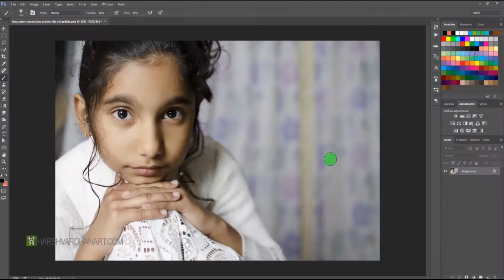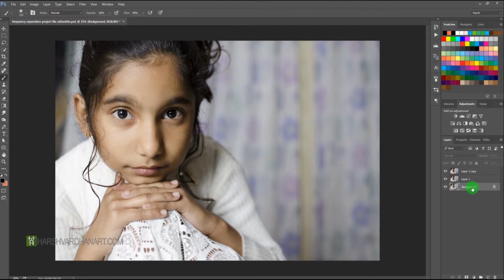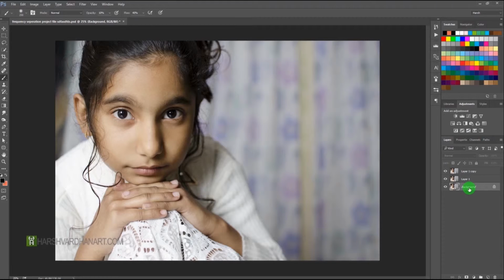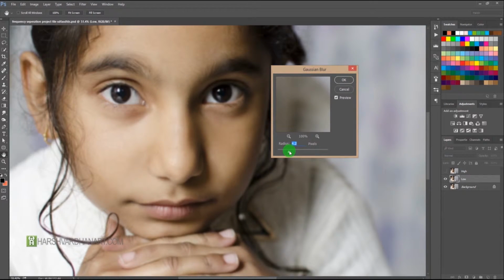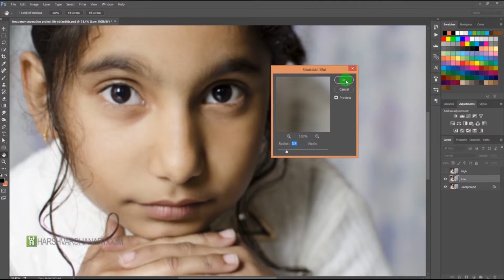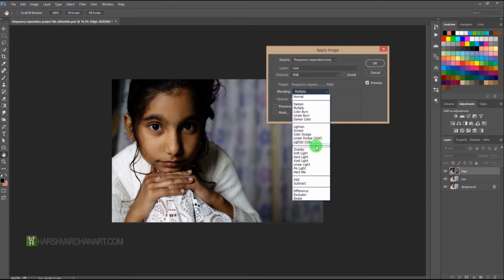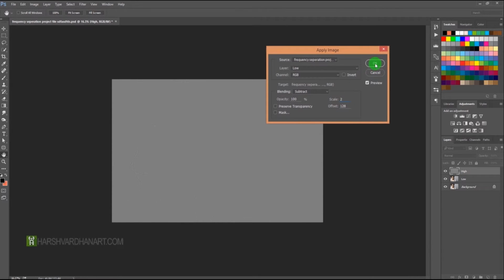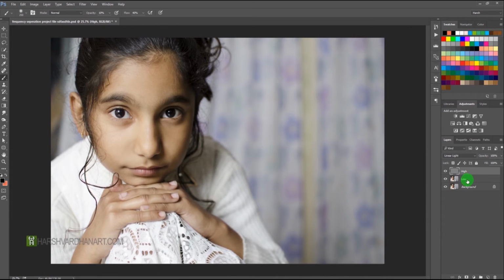Part-1 Secret to Flawless Fashion Skin Revealed | Photoshop Tutorial for Beginners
Top Trending course on Dodging and Burning in Photoshop

Beauty Portrait Skin retouching Beauty Editing Airbrush- Smooth Skin Photoshop Tutorial

In this tutorial I will be showing you How I edit the Beauty portrait retouching.
How to remove the spots and blemishes in the skin? or
How to smooth out the skin using the Frequency separation technique in Photoshop?

You can also request for tutorial on your favorite subject or topic via comment section below!

You can join awesome Photography community on facebook by click here!

Learn Pro Level Photo Editing

Get Premium Photoshop Training with HUGE Discount

Learn to Create Abstract Concept Art in Photoshop for Beginners

More Than 1.2 Hours of Training!
    Beginner Friendly!
    All Videos are in Full HD!
    30 Day Full Money Back Guarantee!
    Expert Support Via Facebook Group

So What are you waiting for? Go Ahead and Get this Amazing course/Tutorial & Start Creating Abstract Concept Art & Take your Post Processing to whole new level!

Learn to Create Surreal Photo Manipulation in Photohsop for Beginners

    Beginner Friendly!
    30 Day Full Money Back Guarantee!

Thank You! if you have any question leave that below!